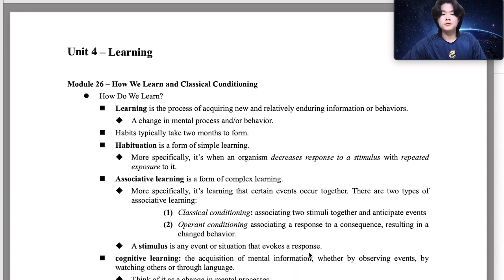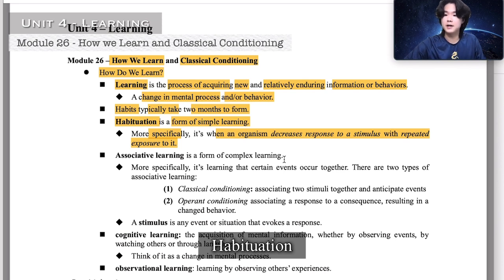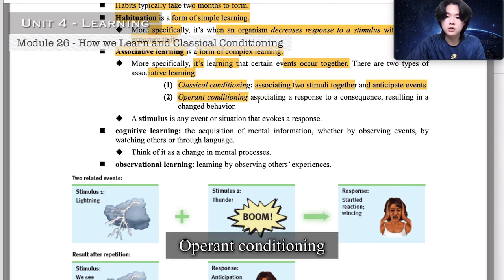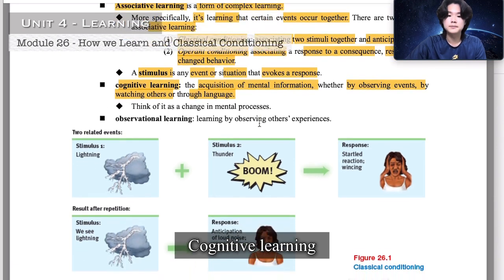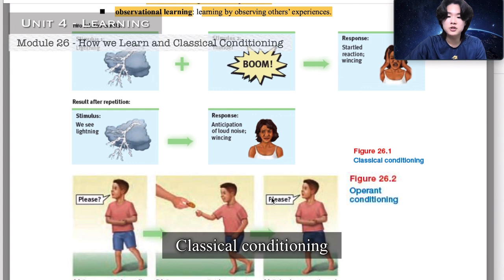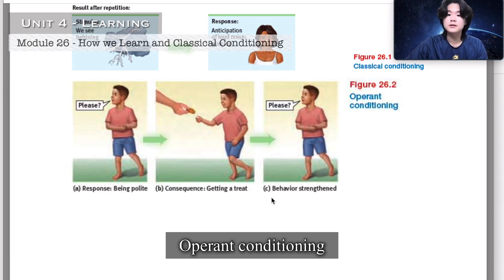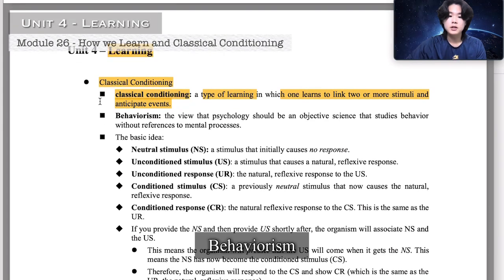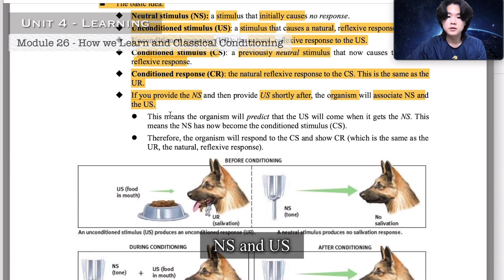Liam's AP Psychology Unit 4: Learning Part 1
Congratulations on mastering Units 1 & 2! Moving on to Unit 4, we're going to explore the key concepts of Module 26, the first module of Unit 4: ￼How we learn and Classical Conditioning